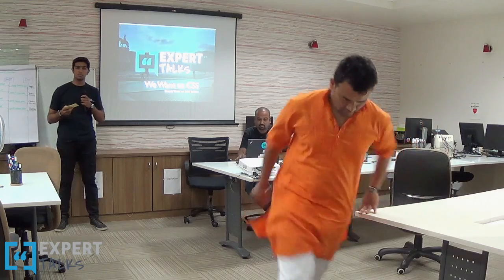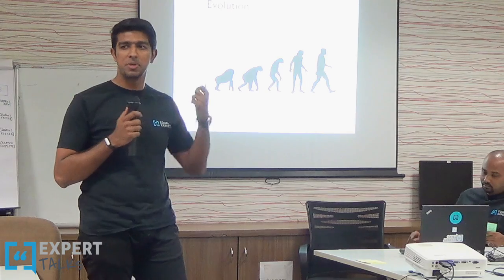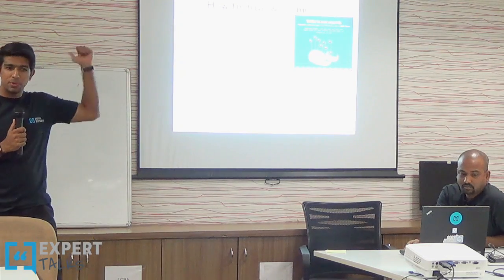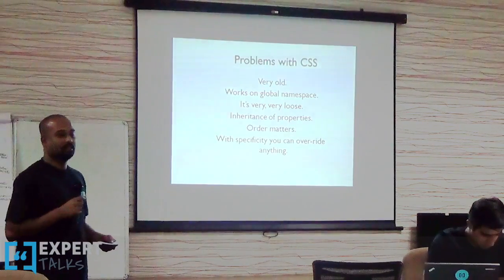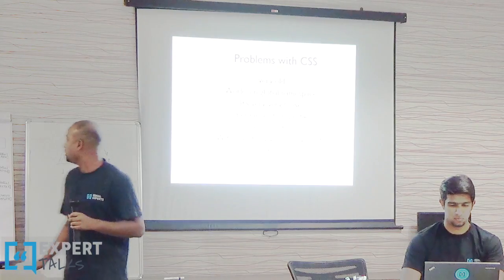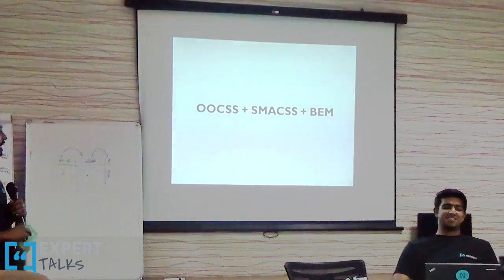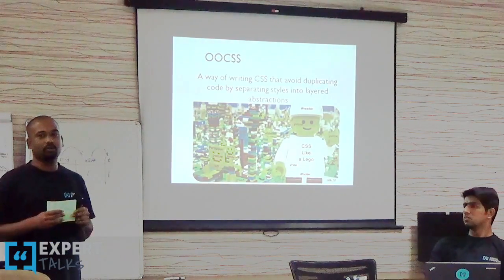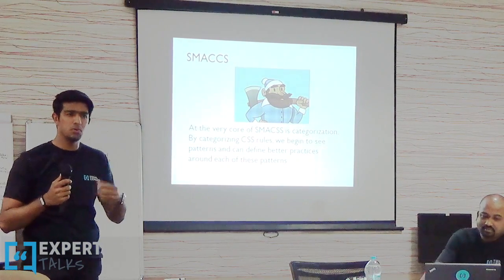ExpertTalks India Apr 2016: We want to CSS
Recording of ExperTalks session on CSS and web designing by Rahil Lakhani and Deepak Verma which was presented on 7th April 2016 at Equal Experts, Pune

Introduction to the talk:

Don’t you as web developers have a penchant for making your web apps look structured and simple and don’t you also cringe when your counterparts use run of mill frameworks and make that effort look easy peasy?

If the answer to these is a resounding yes, or even a mild “yeah maybe”, then join us for our next session, “We want to CSS!”. Through this session our attempt is to enthuse, excite and entice more Developers to embrace CSS as a mainstream technology.

As web developers, we always want a flamboyant website up our sleeve but often find ourselves handicapped for the lack for layout and styling knowledge. We at EE would like you to know and understand that not all fears are a barrier to our creative side. We introduce a new session on understanding and getting away from fear of writing CSS, a skill each Dev wants to persist but unable to understand how to achieve it. “We want to CSS”, a session where we will introduce simple tips and ways to learn and understand CSS. Talk about pros and cons associated with easy looking CSS which could be a maintenance hazard. We will also discuss the best practices & recommendations. Join us for

“We Want To CSS”.